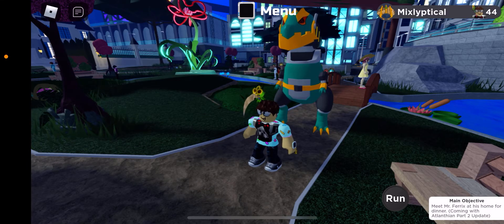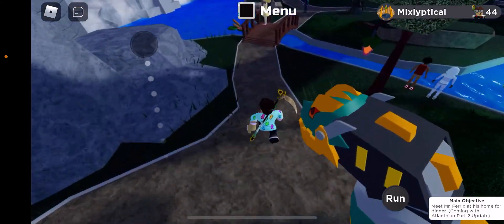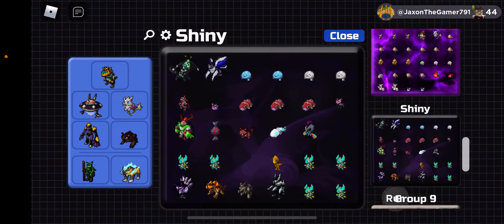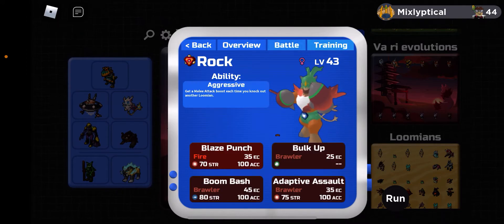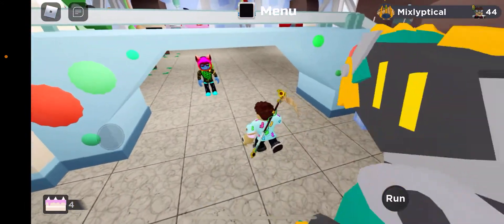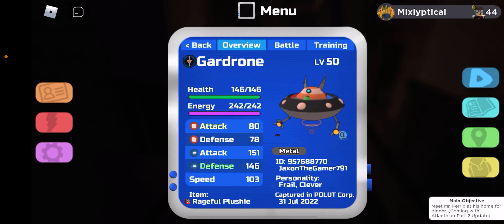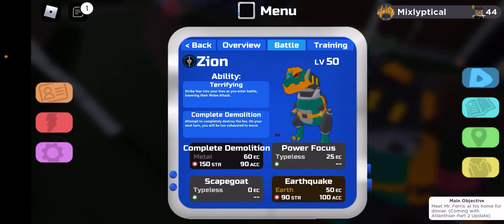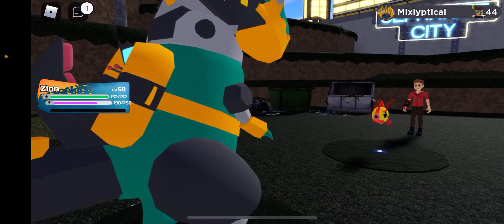Is this Godzilla? Even more talking about Loomian Legacy!